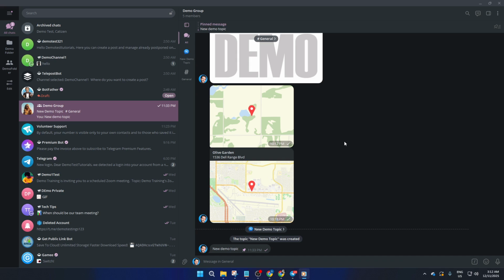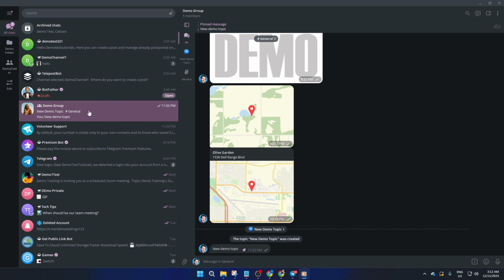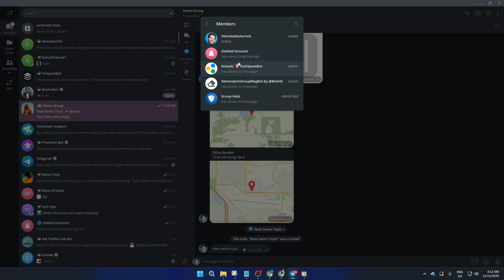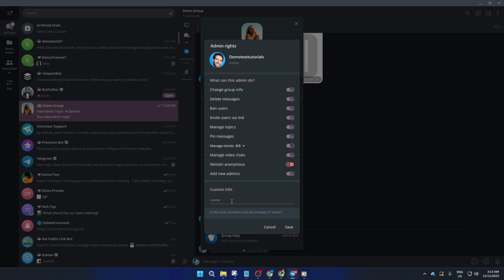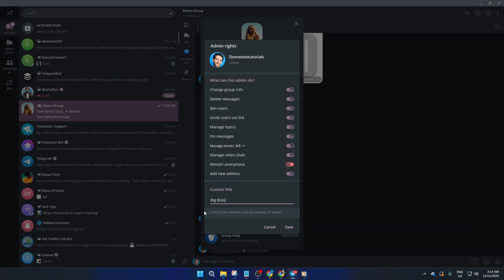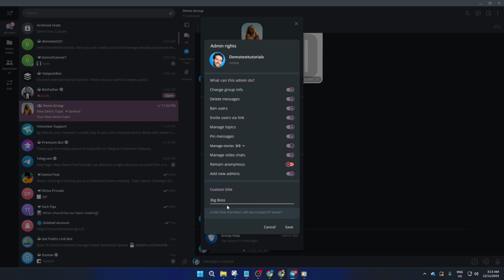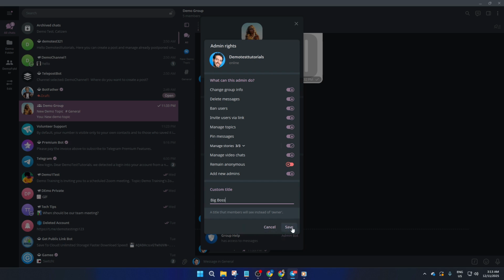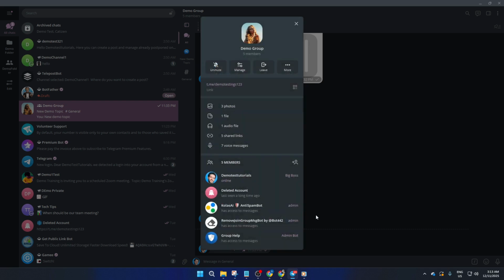How To Change Admin Title In Telegram (Step-By-Step)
Learn exactly how to customize administrator labels within your Telegram groups to give your team unique roles. This tutorial walks you through the settings menu to ensure your group members see specific titles next to admin names instead of the default label.

In this video, you'll learn how to:
✅ Access Telegram group administrator settings
✅ Locate the custom title field for admins
✅ Edit and save a new admin title
✅ Change admin titles for different group members
✅ Verify the new title appears in the group chat

Customizing admin titles is a great way to organize your community and clarify roles like "Moderator," "Support," or "Owner." Follow these simple steps to professionalize your Telegram group management today.